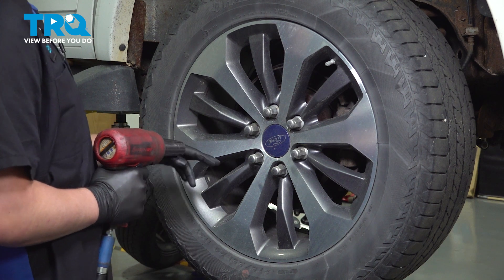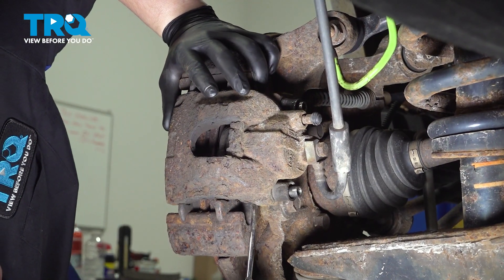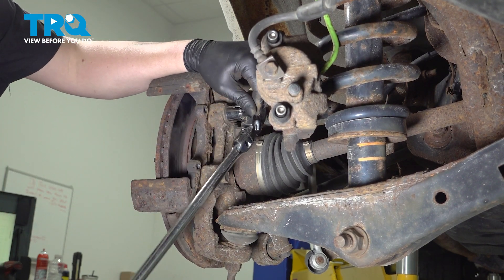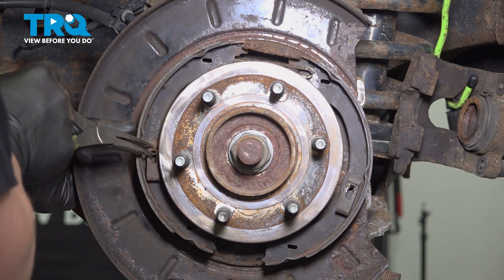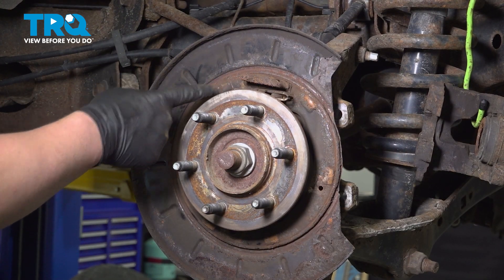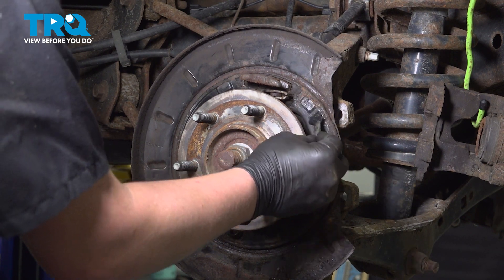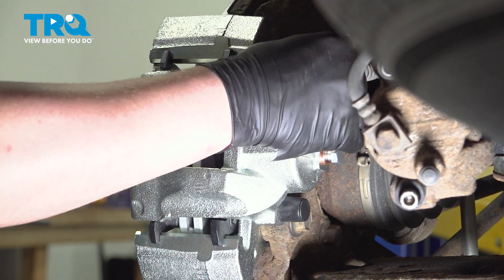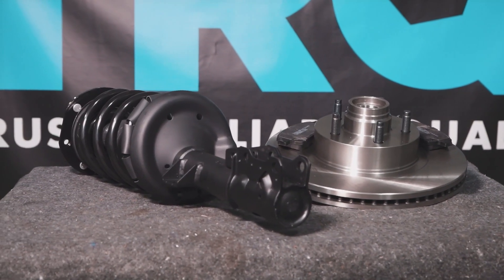How to Replace Parking Brake Shoes 2007-2017 Ford Expedition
This video will show you how to install new drum or parking brake shoes on your 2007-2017 Ford Expedition. For drum brakes and parking brakes, shoes will eventually need to be replaced.

2007 Ford Expedition
2008 Ford Expedition
2009 Ford Expedition
2010 Ford Expedition
2011 Ford Expedition
2012 Ford Expedition
2013 Ford Expedition
2014 Ford Expedition
2015 Ford Expedition
2016 Ford Expedition
2017 Ford Expedition

• Brake Grease
• Brake Parts Cleaner
• Safety Glasses
• 7mm Allen Wrench
• Small Hook
• Wheel Chocks